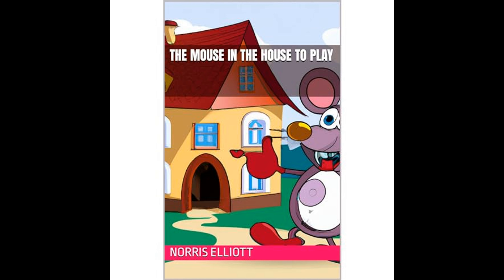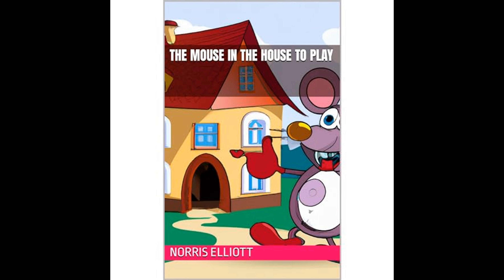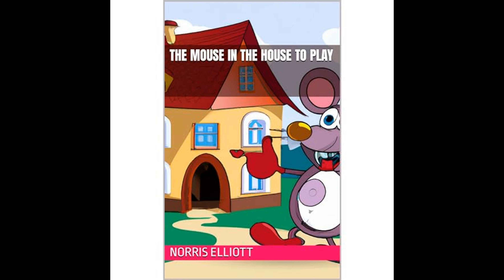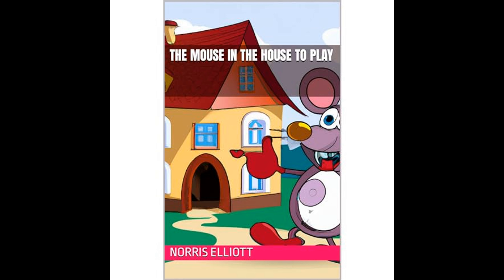The Mouse In The House To Play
Get the Full Audiobook for Free:
"The Mouse In The House To Play" is a children's book by Norris Elliott that tells the story of a playful mouse who has fun exploring a house while avoiding encounters with the family cat.